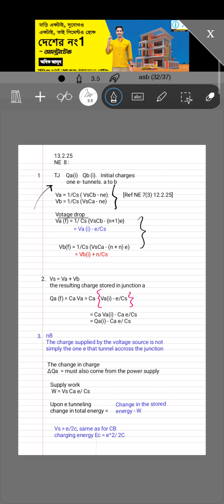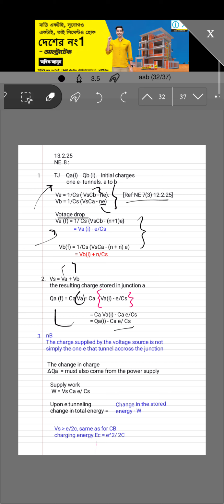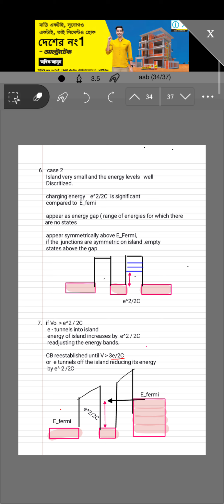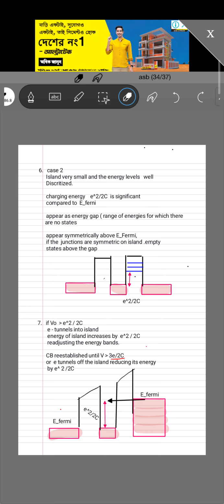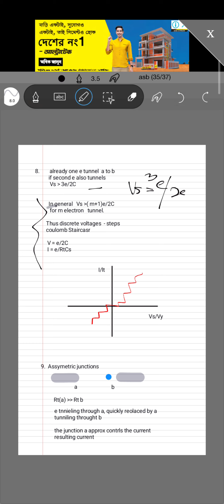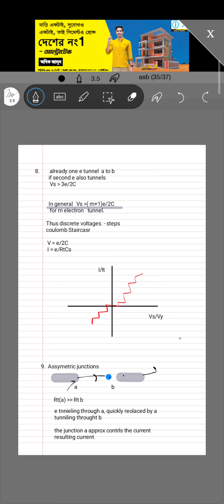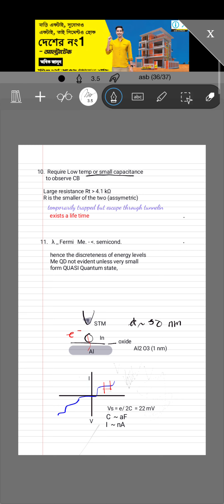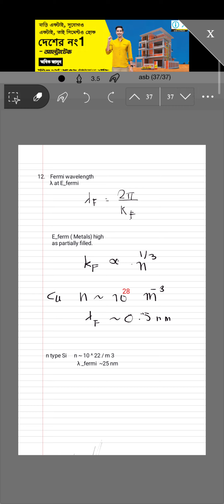ΝΕ 8 : Energy level diagrams : Tunnel through QD 13 2 25